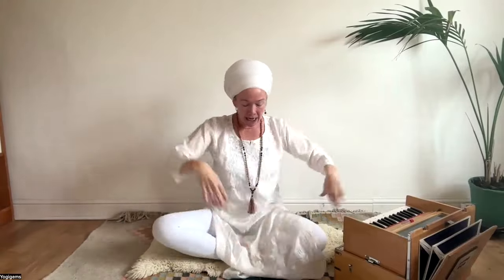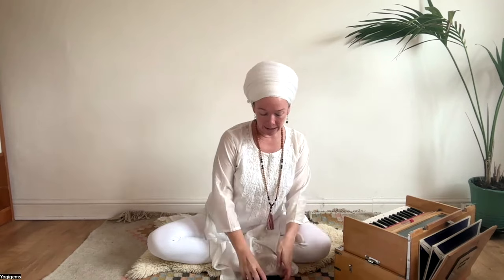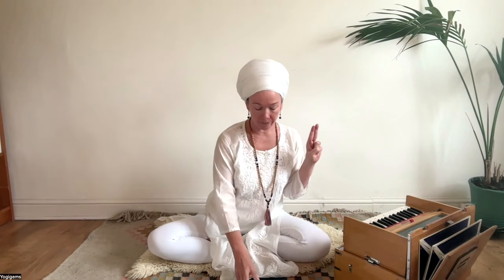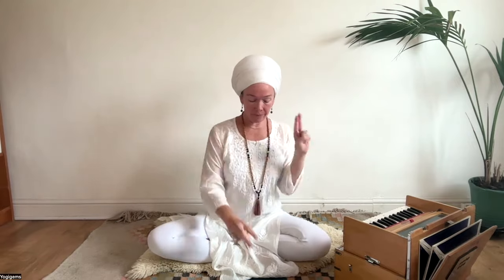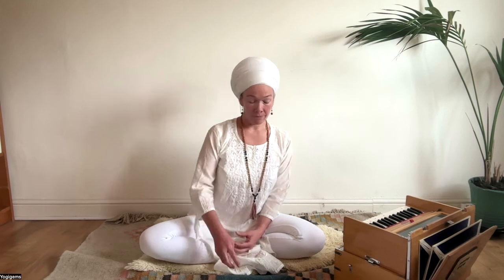30-minute kundalini yoga for self-forgiveness | Kriya to Unload the Subconscious | Yogigems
This kundalini yoga kriya, known as Unloading the Subconscious, works on letting go of long-held, unhelpful vasanas and samskaras, or mental imprints and patterns, that do not serve us. We do this in the spirit of forgiveness and self-blessing. Set your intention to release, and let's enter this kundalini yoga kriya in the spirit of surrendering all that can be let go of today for our highest and best good.

As with all kundalini yoga kriyas please be careful with your body. Keep yourself safe from injury. If you feel dizzy, just take a moment or two out. Remember to drink plenty of water during and after your practice.

Sat nam x